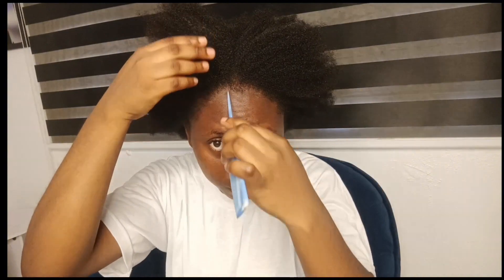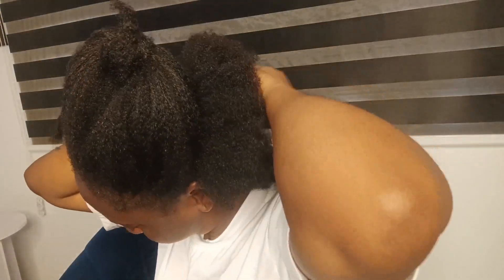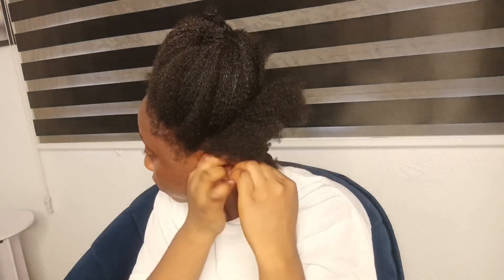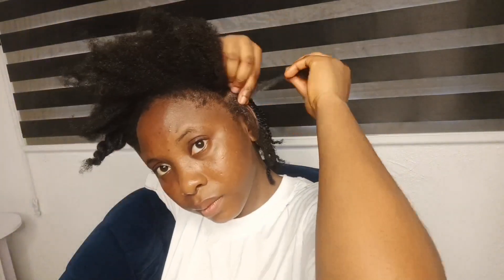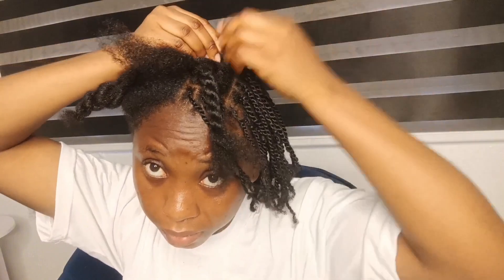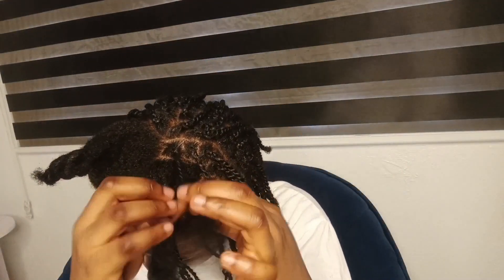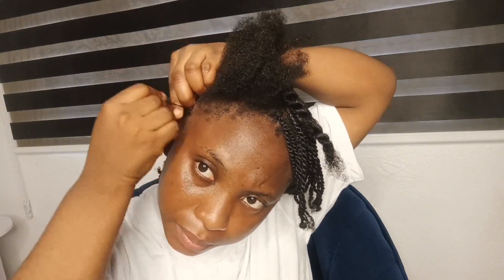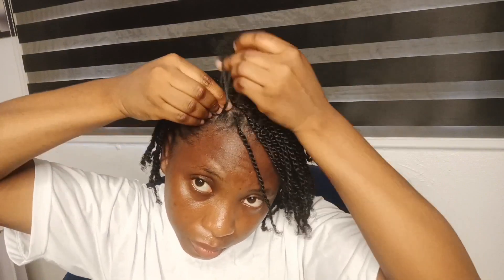😲OMG! I made two strand twist on my natural hair | How to overcome low self-esteem + true life story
In this video, I shared how I made my own hair by doing a two strand twist. This video will get you motivated into doing what you think you cannot as I shared how I was able to overcome my self esteem and face my fears.